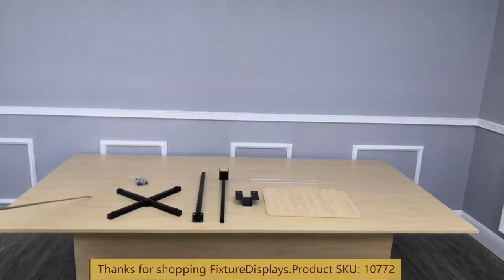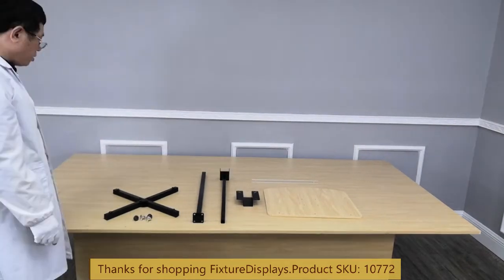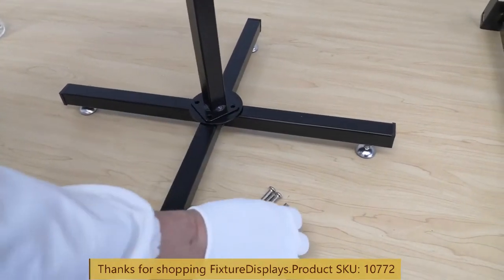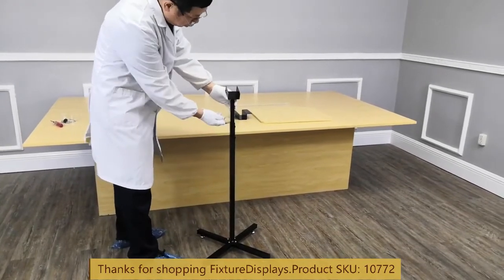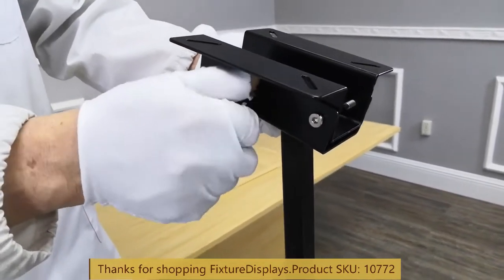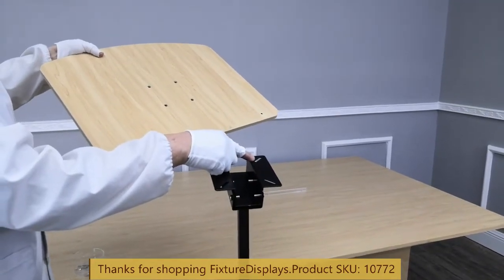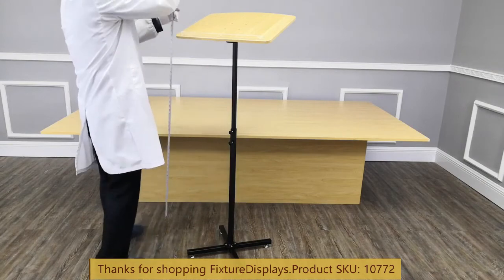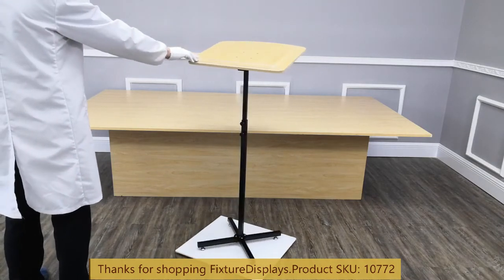10772 adjustable height angle podium lectern pulpit travel fixturedisplays Instructions